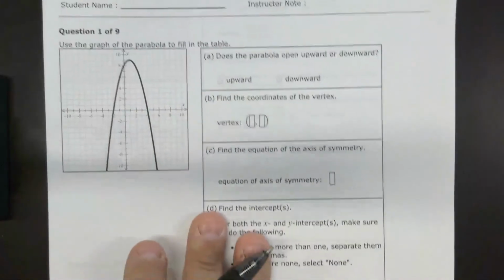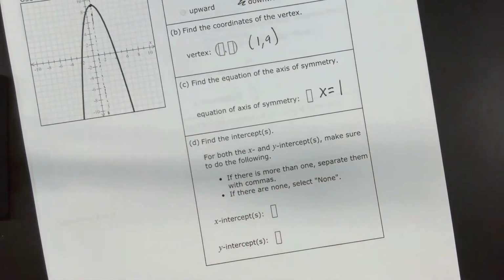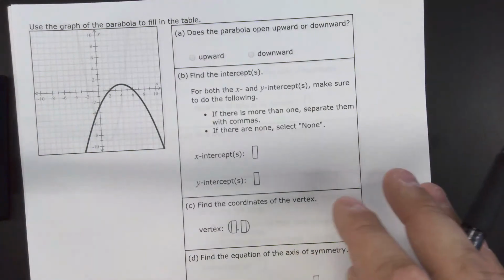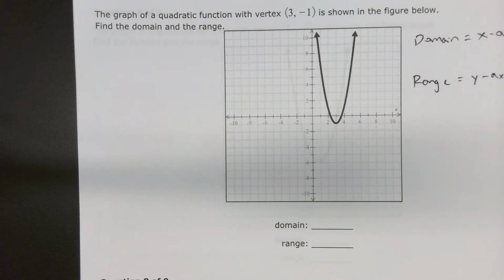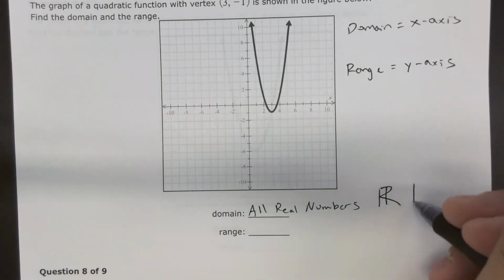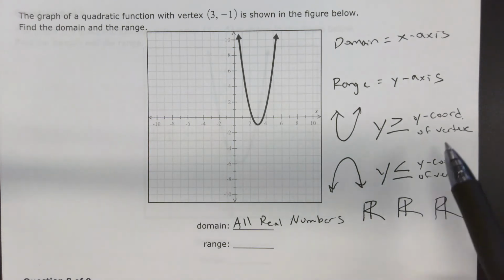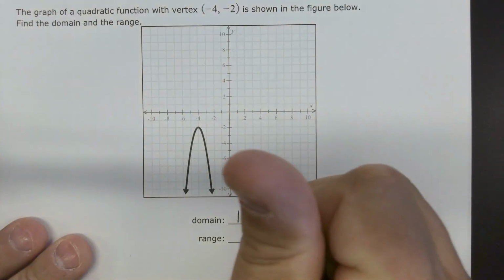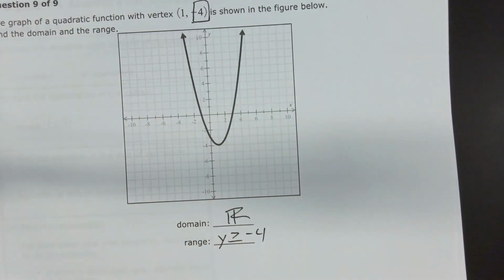10/6 2-1 pt.2 Math 2